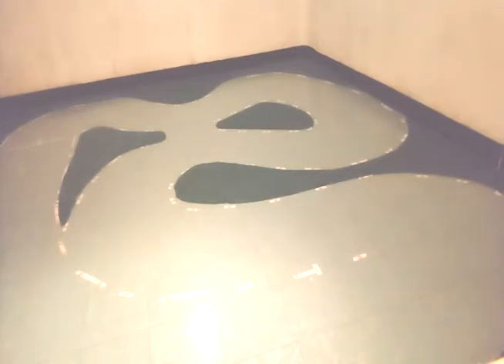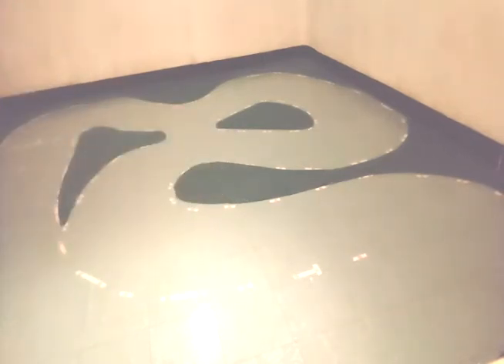The Joker and the WLtoys K989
Music is "Deep Rock" created by me in Fl Studio.
Updates on 1-way diff and Rocket motor refund.